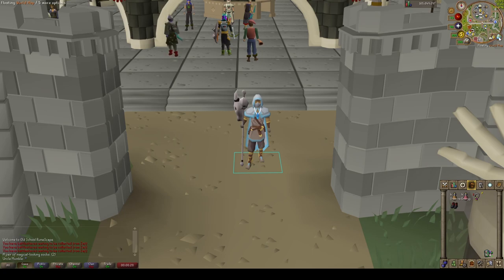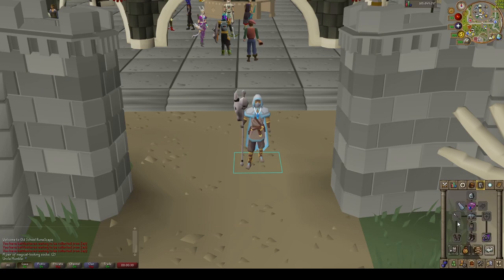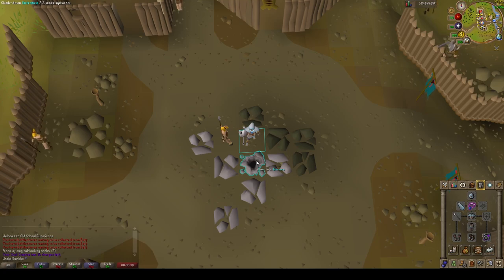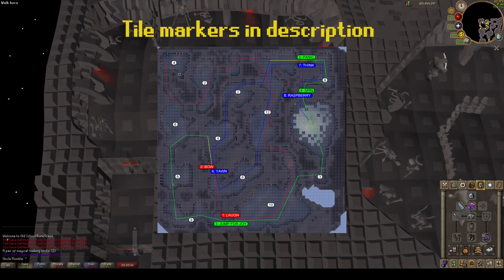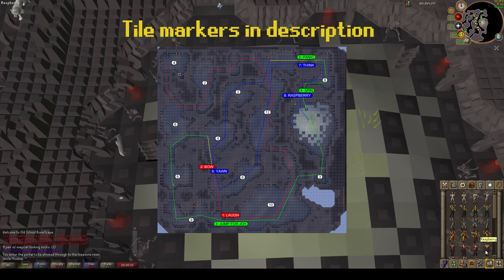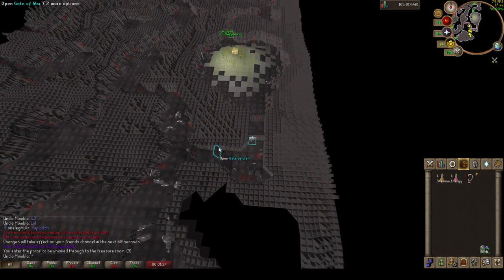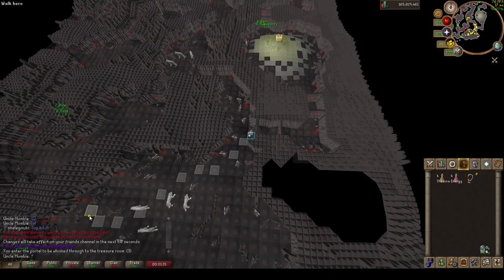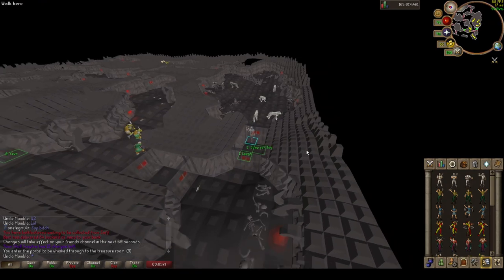Socks of Ruin Guide - Fashionscape Upgrades - Crack the Clue 3 | OSRS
A simple guide with all the information you need to acquire the now obtainable Socks of Ruin. One of six pieces of the Robes of Ruin set.

Shoutout to the Crack the Clue Discord community for all their hard work solving these extremely challenging clues designed by none other than the legend himself, Woox.

0:00-0:26 Intro & Getting There
0:26-1:10 Key Info
1:10-1:57 Steps 1-4
1:57-2:46 Steps 5-8
2:46-3:16 Outro